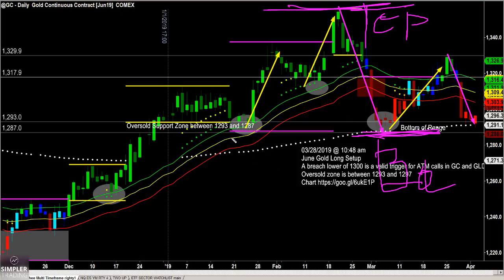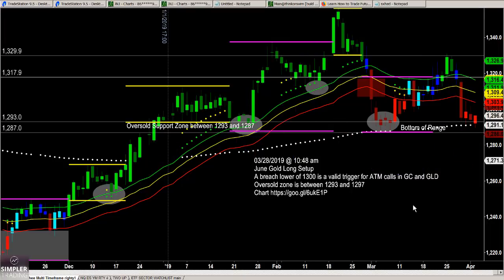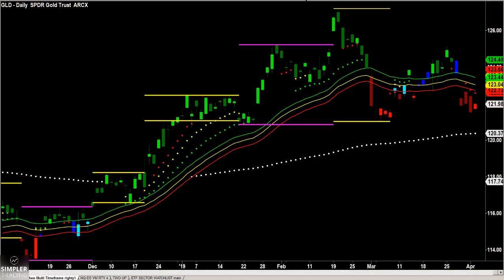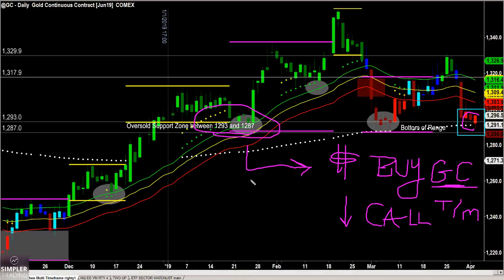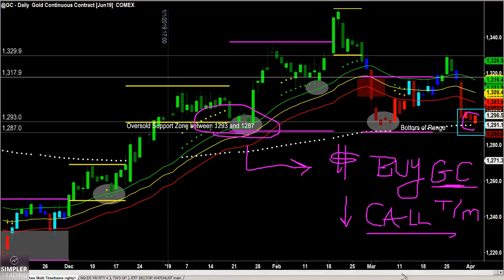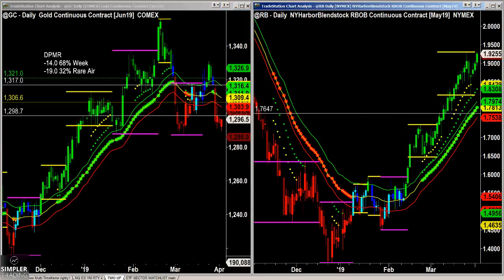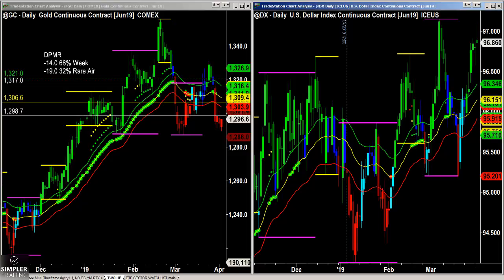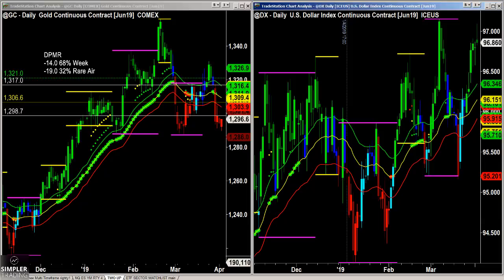Futures: Gold and the US Dollar.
While gold sits at the same level it's bounced from twice before, the US dollar is testing resistance and setting up a aggressive US dollar short and Euro buy.